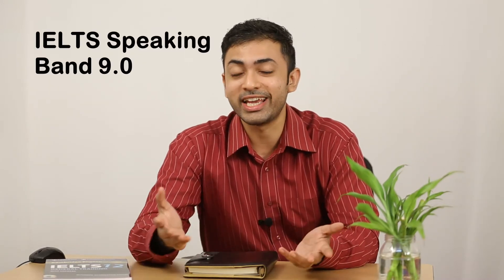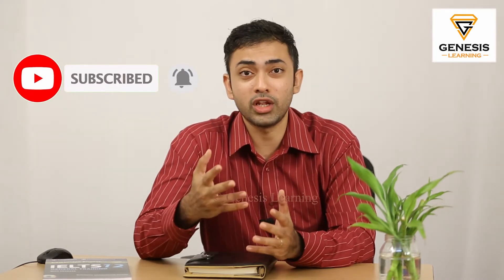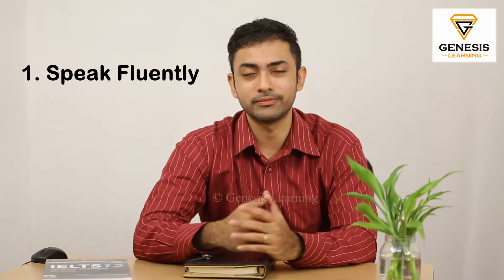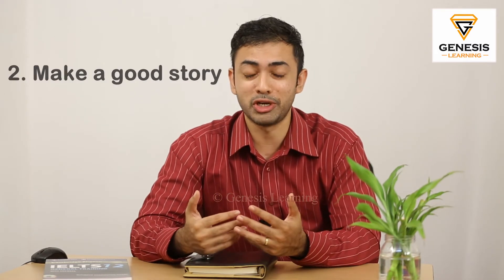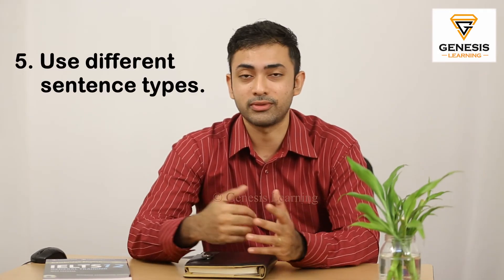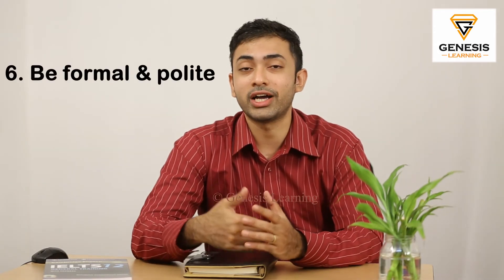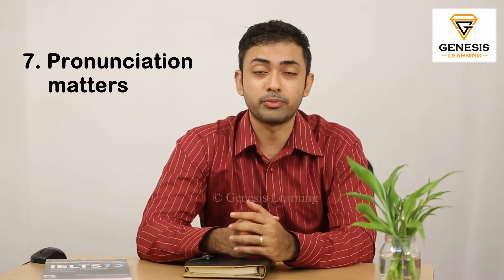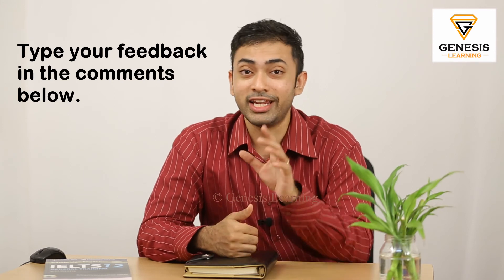IELTS Speaking - Top 7 Tips 2020 | How to get band 9 | Genesis Learning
If you have written the IELTS and still not got band 9 in the IELTS speaking test, then this video will be the perfect start.  In this lesson, you will learn about the speaking module of the IELTS exam. Noel has taken the IELTS (Academic and General) and received a band 9 -- so he knows what tips actually work. He will teach you the most common mistakes people make and how to avoid them.  Later, he will share the tips and strategies that he used and these will help you achieve a higher score in IELTS speaking. All the tips are based on his experience after getting an overall 8.5 (L-9, R-9, W-8, S-9) in IELTS.

Chapters:
0:00 - Introduction
1:20 - IELTS speaking Tip 1
1:43 - IELTS speaking Tip 2
2:02 - IELTS speaking Tip 3
2:23 - IELTS speaking Tip 4
3:05 - IELTS speaking Tip 5
3:22 - IELTS speaking Tip 6
3:43 - IELTS speaking Tip 7
4:15 - Get in touch

⚡️Do you want to learn how to speak English well?

We don’t have tricks that will give you perfect English in five minutes a day. However, we do have solid tips that will help you learn how to speak English more fluently, in less time.
⚡️ Worried about IELTS exam??

Kick-start your IELTS Preparation with Genesis Learning. Stop making mistakes that lose you marks and learn how to earn more marks. It’s time to learn IELTS Online at Your Own Pace. Start Today and Become an Expert in Days.  Here at Genesis Learning we provide you with the best techniques from expert trainers and personal attention for each student. Take a look at our IELTS playlist by clicking the link below for some free tips.
⚡️ Still struggling to get that expert sore in PTE Academic?

Start your PTE Academic Exam preparation and become a Pro with our proven methodology and valuable skills. Learn the strategies and methods that have helped numerous students score in PTE Academic. All our PTE trainers have got an expert score in the PTE and are using their practical experience to train and help other students. Start your course today by clicking the link below to access all our free PTE lectures.
⚡️ Not able to get a good OET score after numerous attempts?

OET Online training from Genesis Learning is an individual based one-on-one training. Each student gets to interact with an expert trainer. The trainer will give live classes at the candidate's convenient time and pace and prepare you for all four subtests. We also have specially tailored grammar classes to help you build your English skills before you take OET.

|| ANTI-PIRACY WARNING ||
This content is Copyrighted to GENESIS LEARNING. Legal action will be taken against those who violate the copyright of the same.